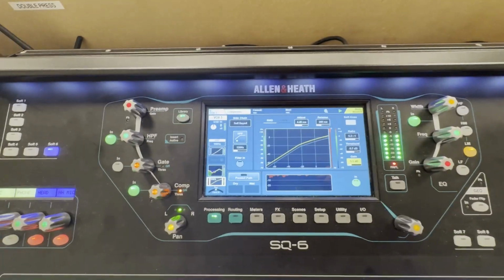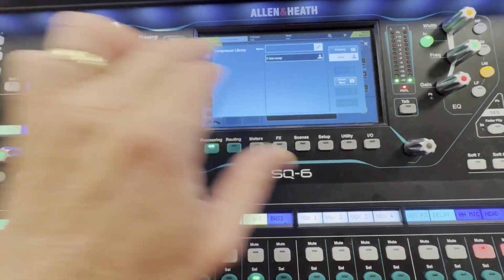6. Compression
How to use compression